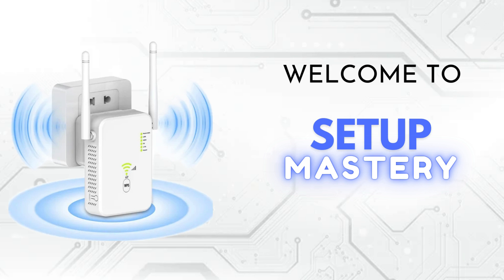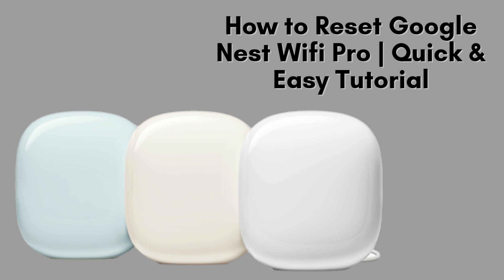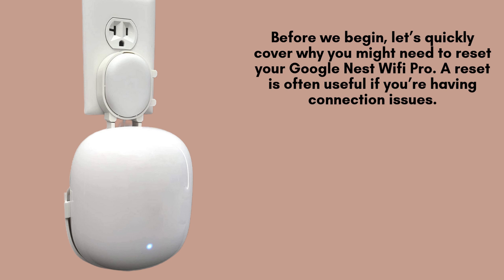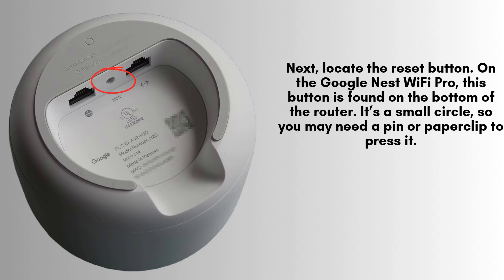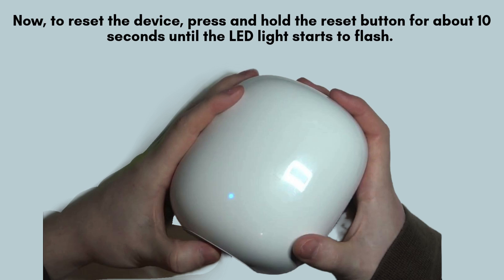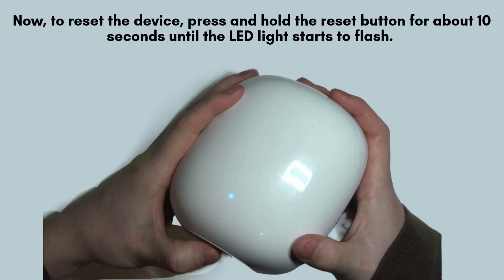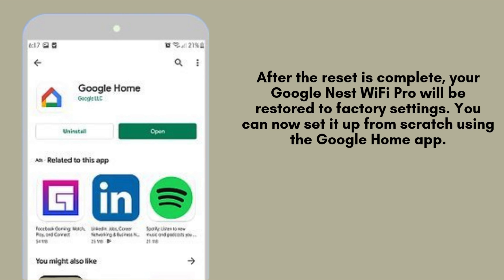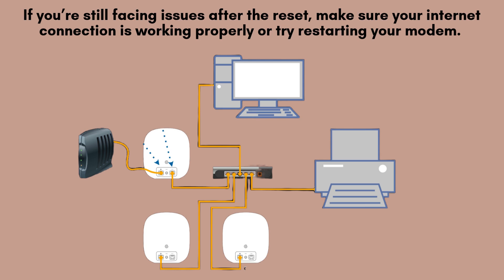How to Reset Google Nest Wifi Pro | Quick & Easy Tutorial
Quickly learn how to reset your Google Nest Wifi Pro with this simple tutorial. Follow these easy steps to restore your device and improve your WiFi connection in minutes.
00:00 Welcome to Setup Mastery
00:21 Introduction to the Google Nest Wifi Pro
00:40 The Ultimate Setup Guide: Step-by-Step Instructions
02:24 Helpline

Together, let's make the Reset of Google Nest Wifi Pro for everyone with "Setup Mastery".